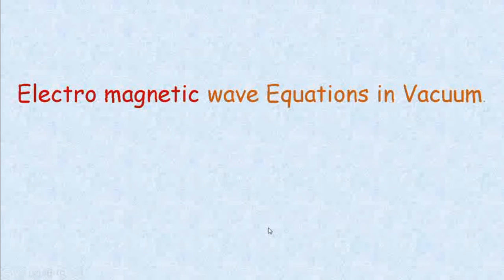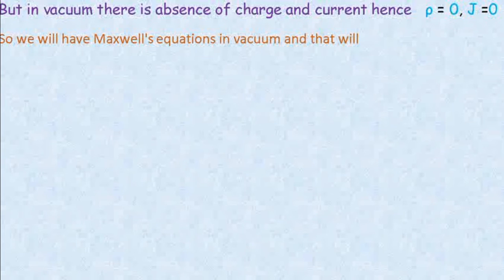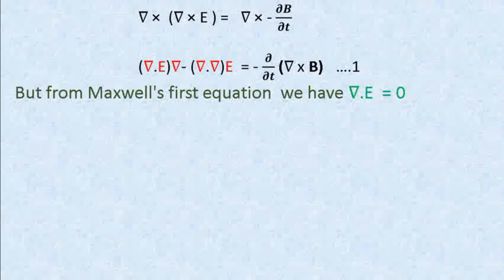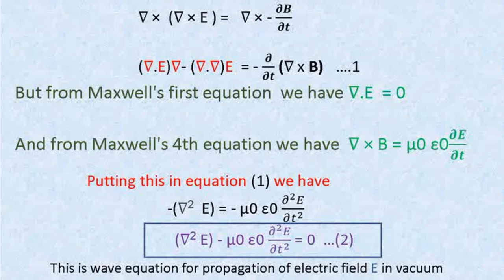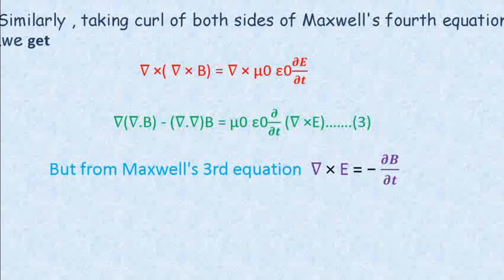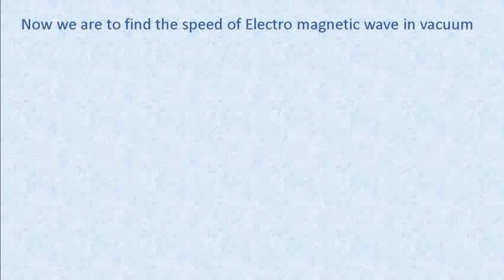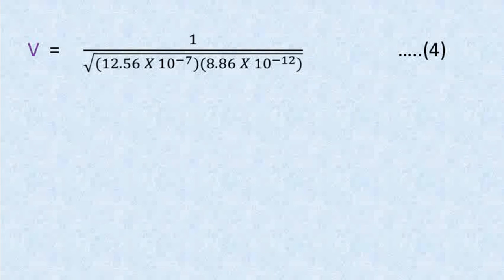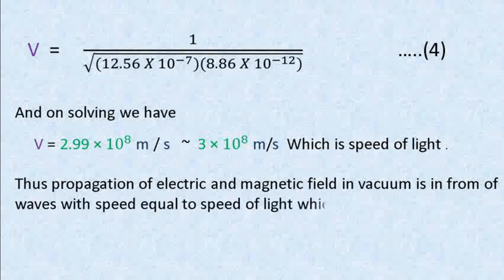Electromagnetic waves [ With Derivation ]